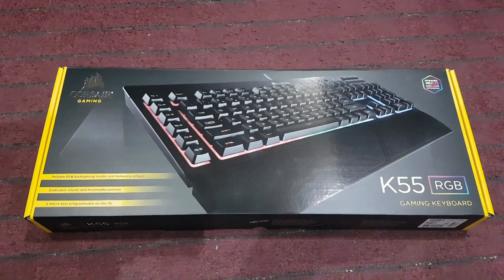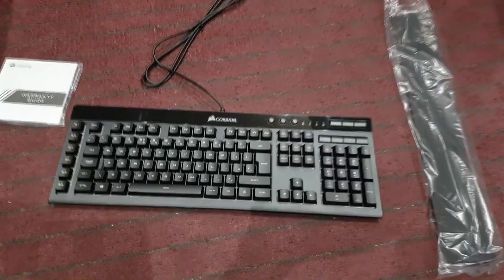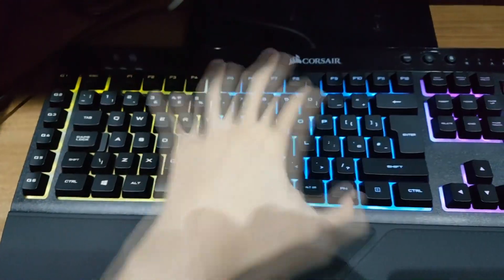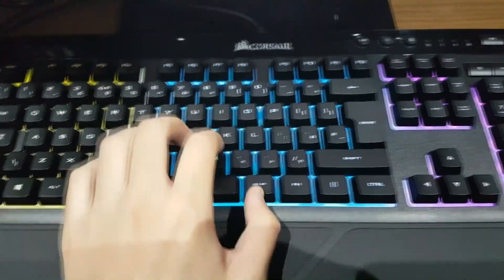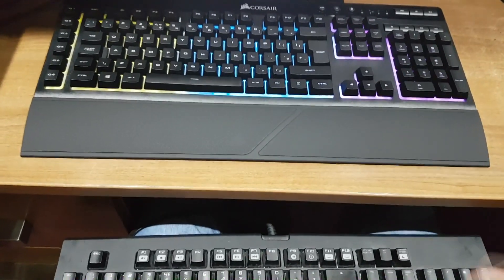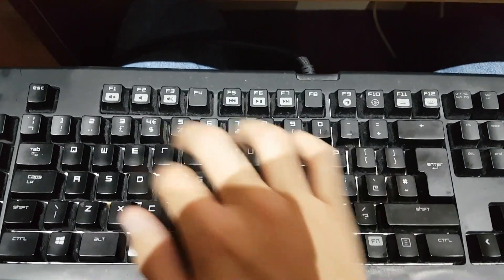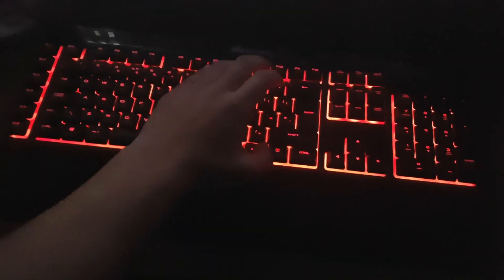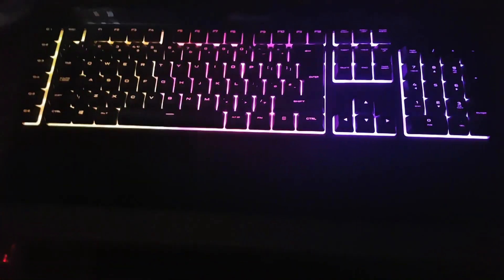BEST GAMING KEYBOARD UNDER £50?! Corsair K55 RGB Keyboard Review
Sup.

Got this new keyboard and I figured I might aswell do a review on it for you guys. I used to use the Razer Blackwidow Chroma before, but then I got this keyboard and I quite like it (still getting used to it). You guys can form your own opinions from this video :D

Cya later